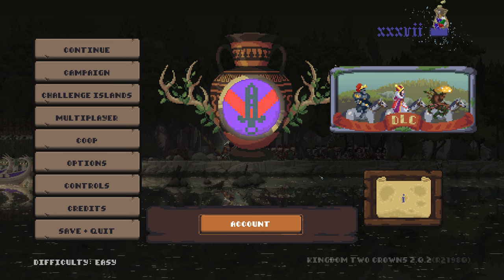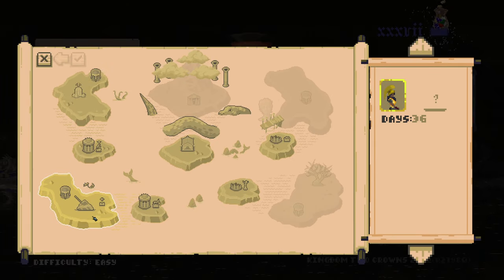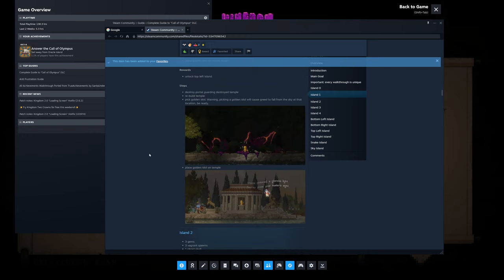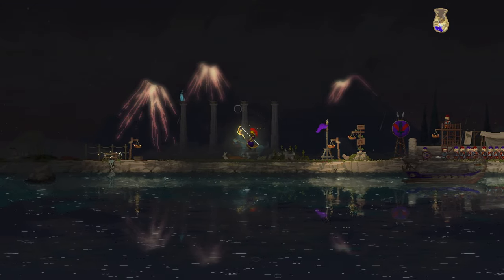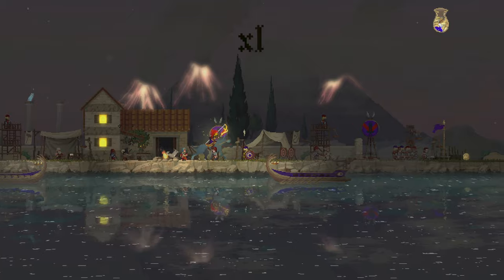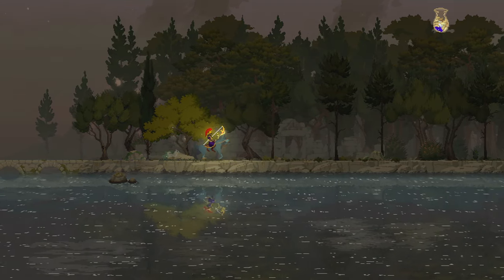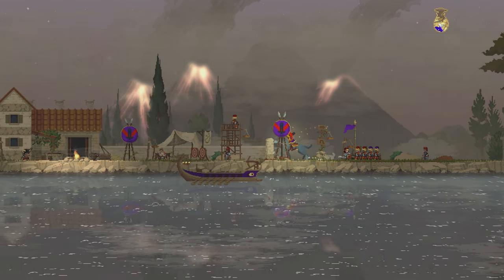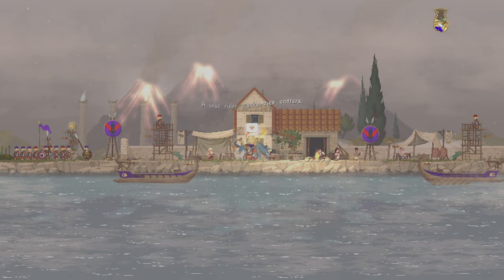Call of Olympus DLC | Part 8 | Kingdom Two Crowns